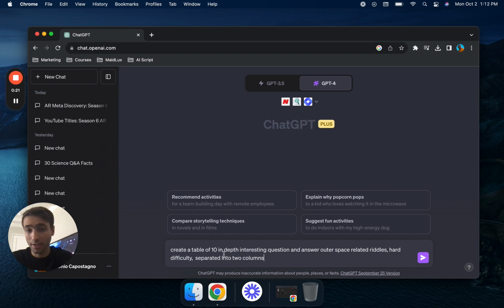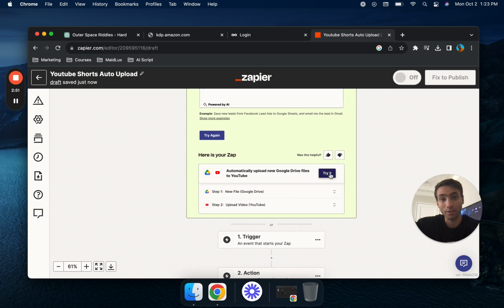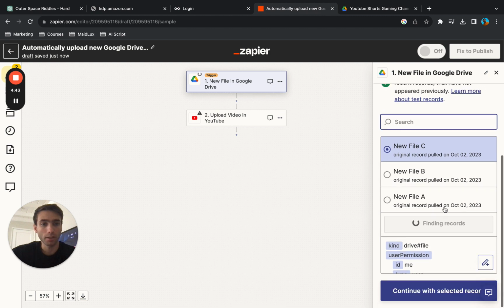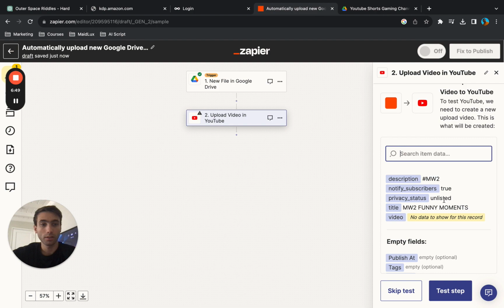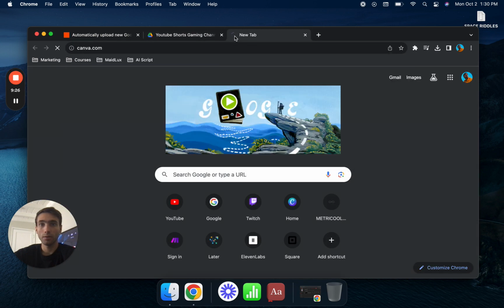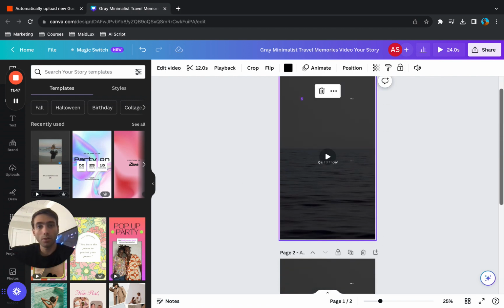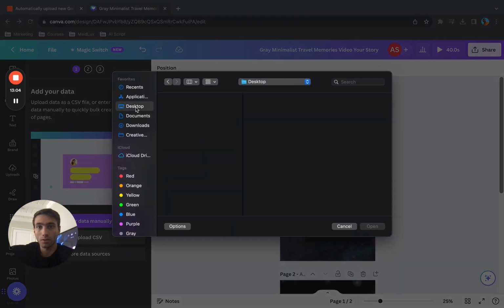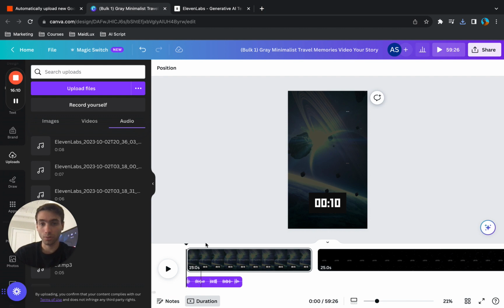I created 100 YouTube Shorts in 20 Minutes